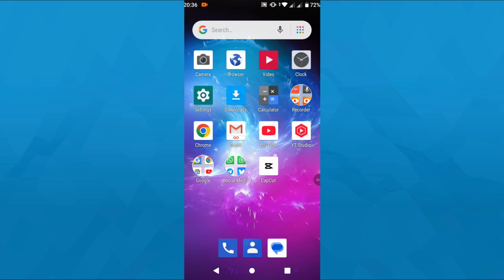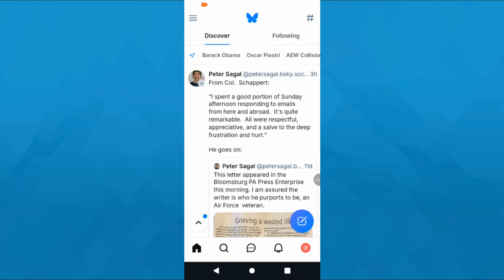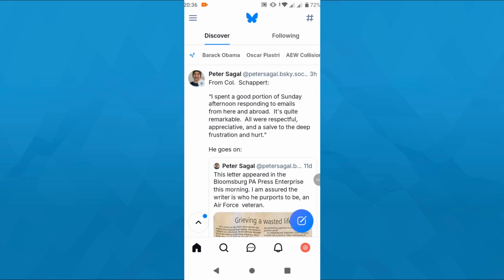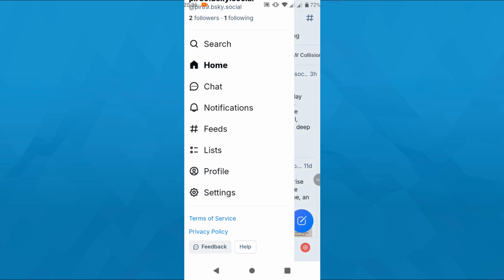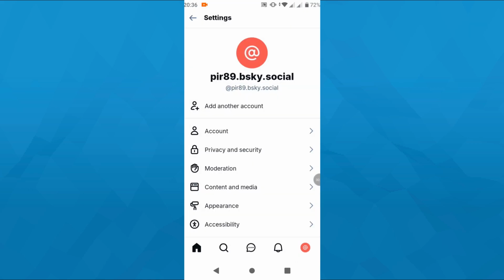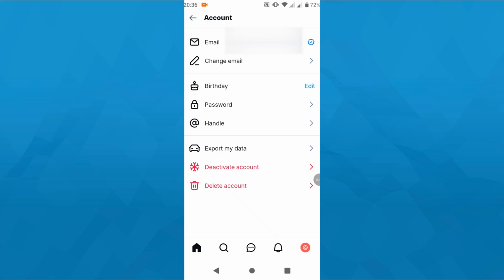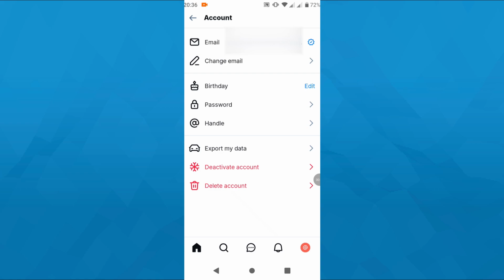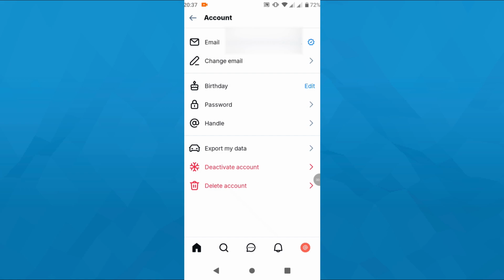How to Verify Email Address in Bluesky App | Complete Email Verification for Bluesky